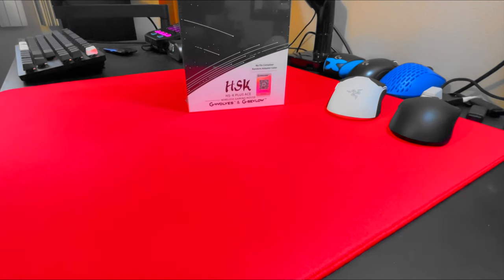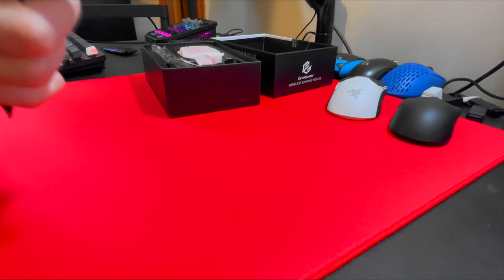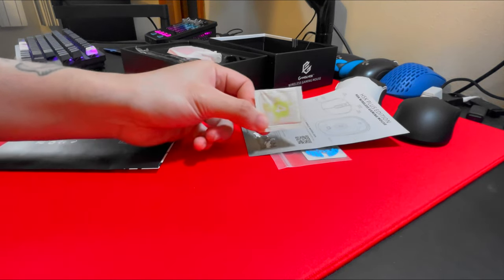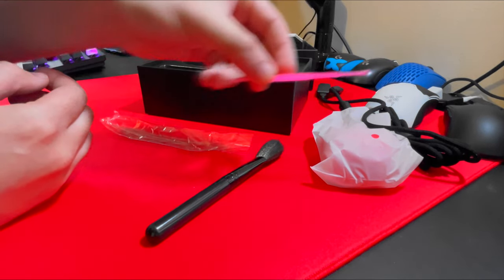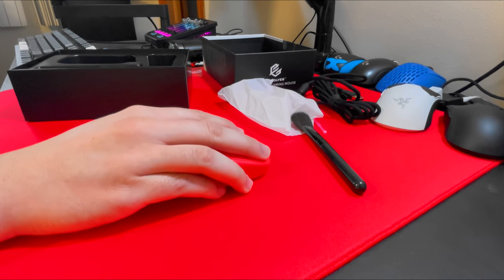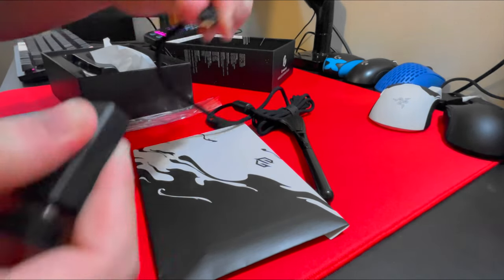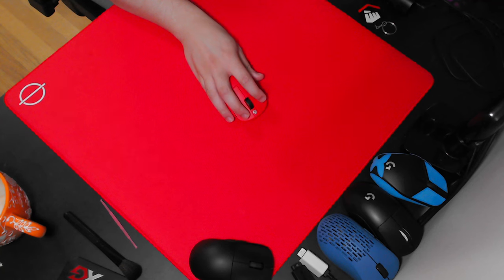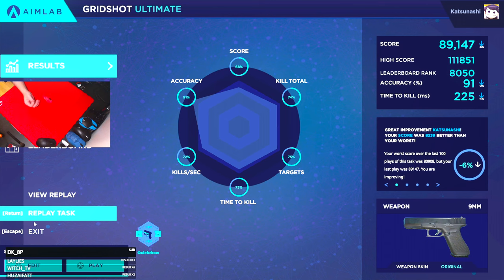WORLDS SMALLEST MOUSE (Gwolves HSK+ unboxing)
This is my first ever fingertip only mouse and it feels surprisingly really good in hand and LIGHT WEIGHT!
I'm new to unboxing and reviewing so give me some tips on what i should improve on